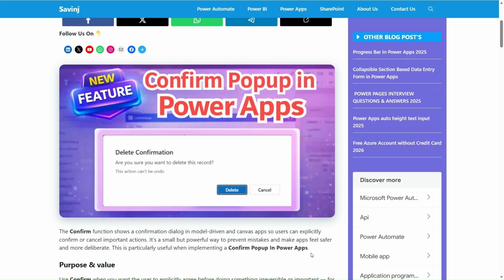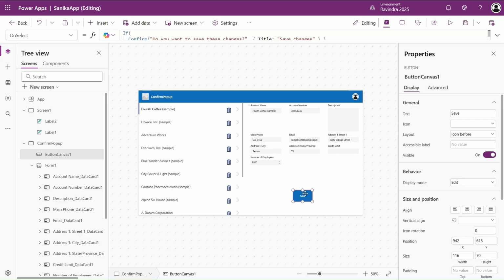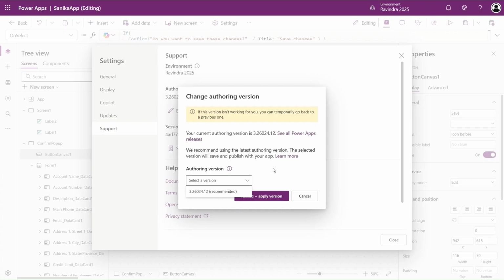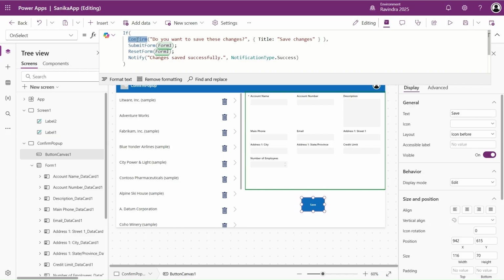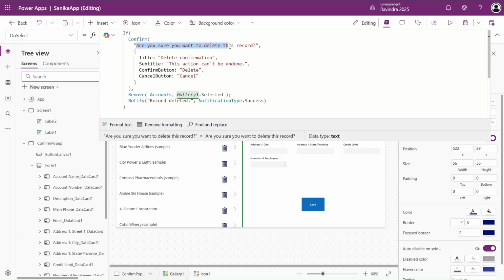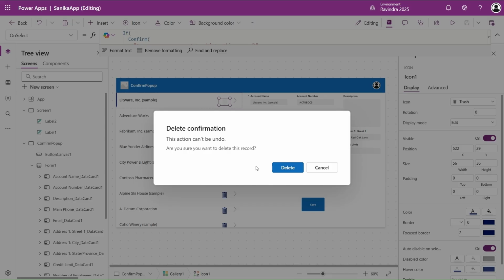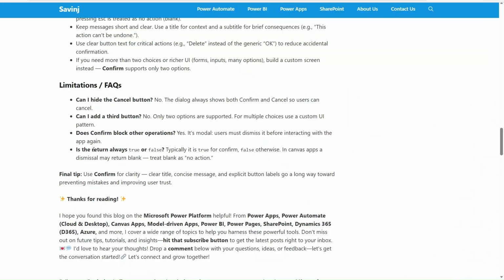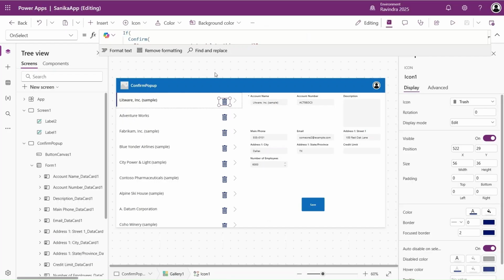Confirm Popup In Power Apps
In this video, I explain the Confirm Function in Power Apps in a simple and practical way.

You will learn:
✔ What the Confirm function is
✔ Syntax and return value (true / false)
✔ How to use Confirm in Canvas Apps
✔ How to use Confirm in Model-Driven Apps
✔ How to customize Title, Subtitle, and Button text
✔ Real-time examples like Confirm before Delete and Confirm before Save

The Confirm function is very useful to prevent accidental actions like deleting records or submitting forms. It improves user experience by asking users to confirm their action before proceeding.

If you are preparing for Power Apps interviews (2026) or working on real-time projects, this function is very important to understand.

🔹 Topics Covered:
Confirm(Message [, OptionsRecord])
ConfirmButton & CancelButton customization
Title & Subtitle in confirmation dialog
Storing confirmation result in a variable
Best practices for using Confirm

💡 This video is helpful for:

Interview preparation (Beginner to Experienced level)
Developers working with Canvas & Model-Driven Apps